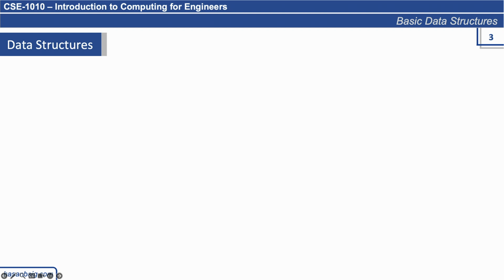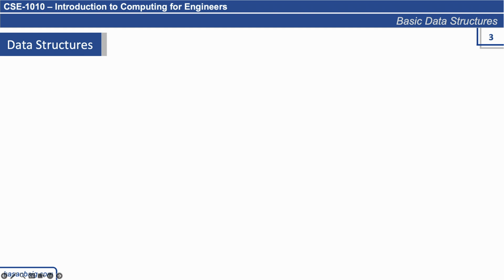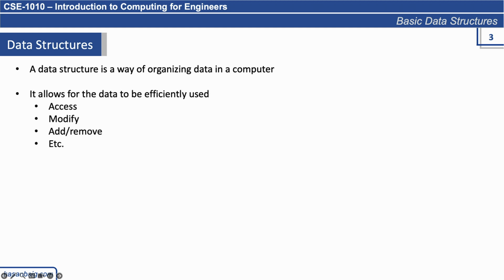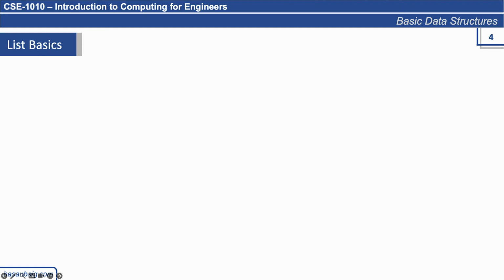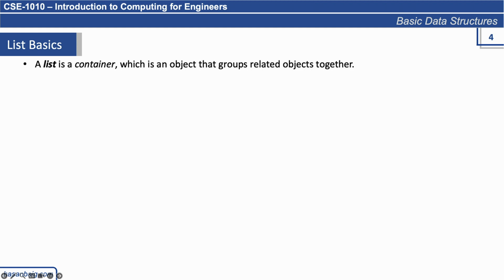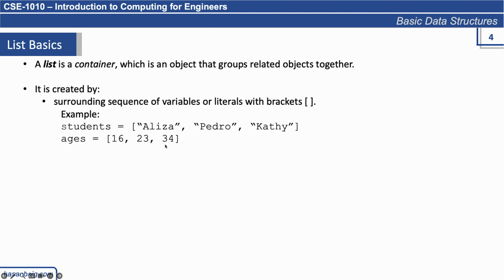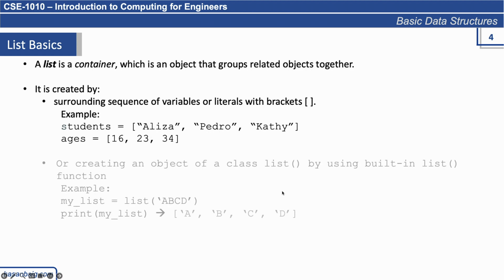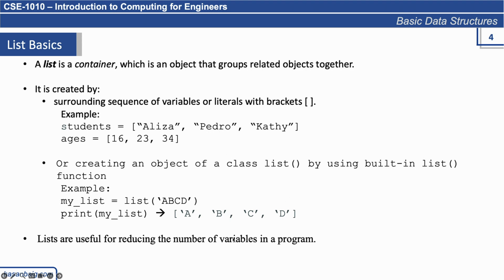34. Activity # 7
Logical error debugging